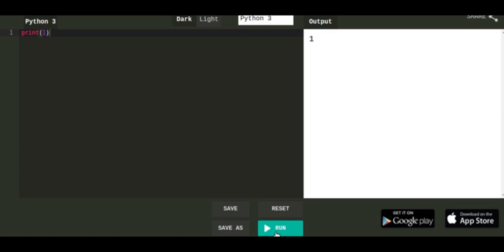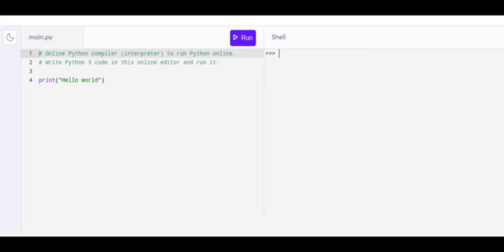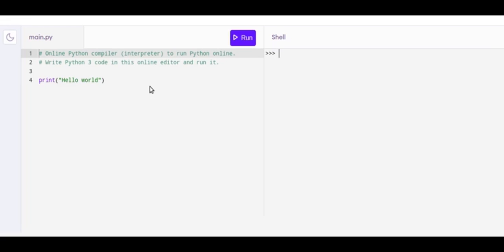The Print Statement(Python)-XCODNOOB-Learn Python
Hey! Here is The Another Video Of Python Where You Will Learn The Basics Of Python Print Command And The Two Working Modes Of Python